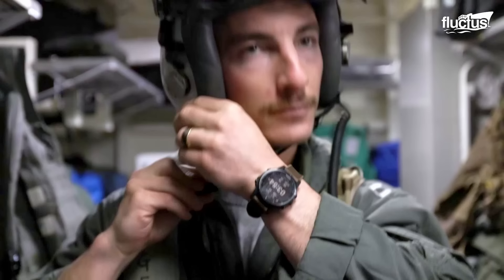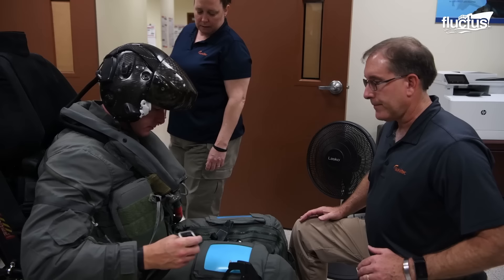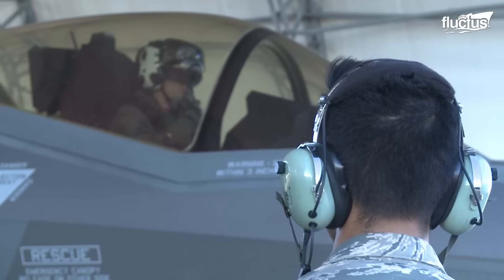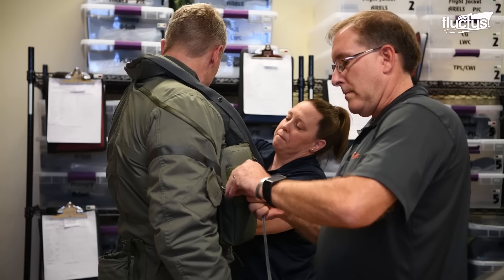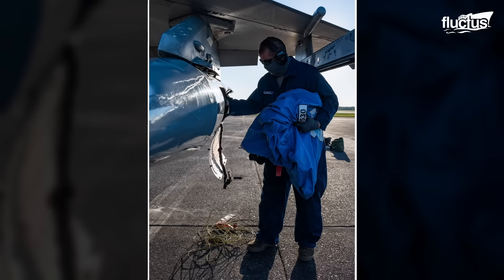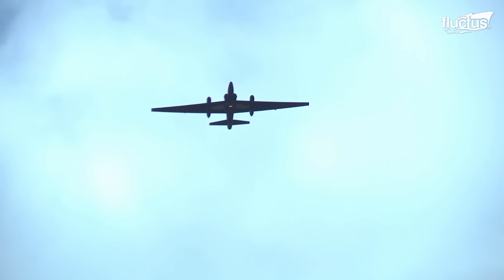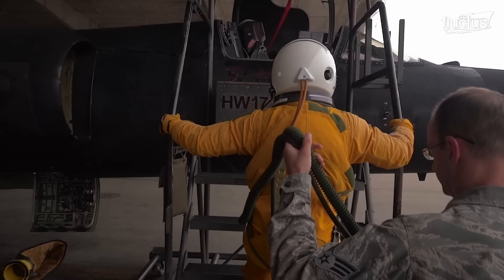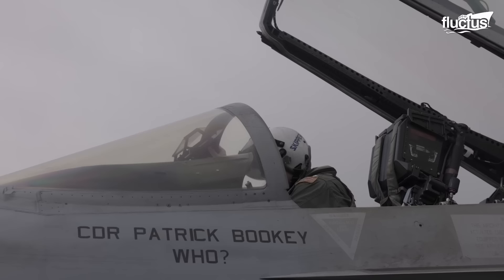Why US F-35 Pilots Take 2 Days to Fit Their $400,000 Most Advanced Helmet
Welcome back to the Fluctus Channel for details on the complex process of fitting for the first time the advanced F-35's helmet on US Air Force pilots.